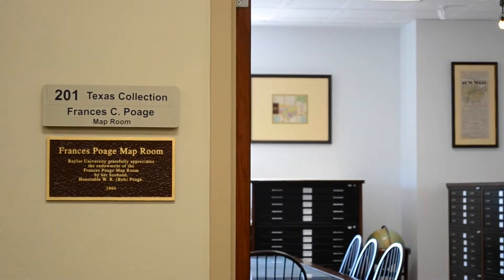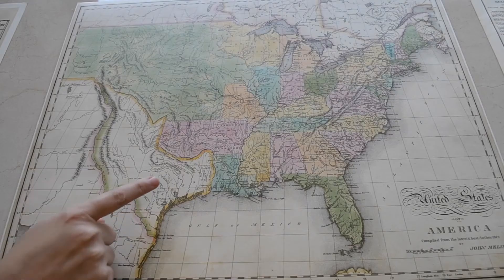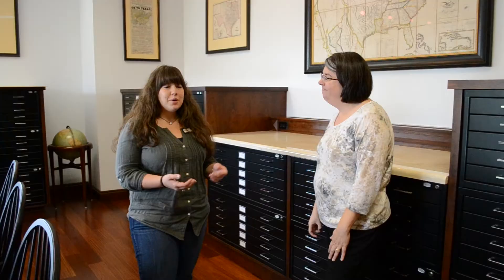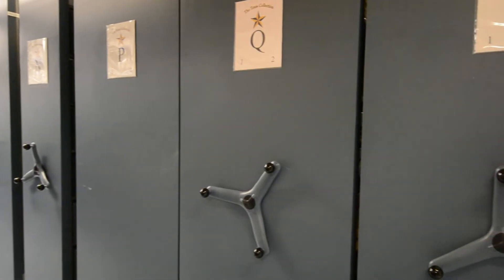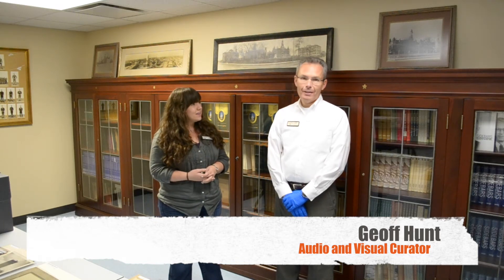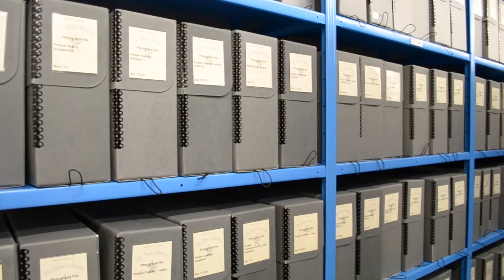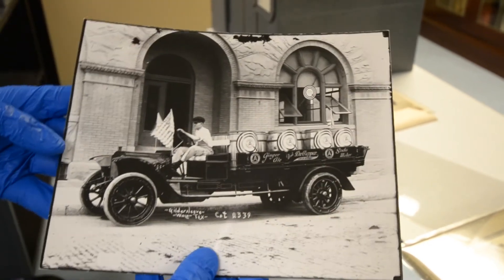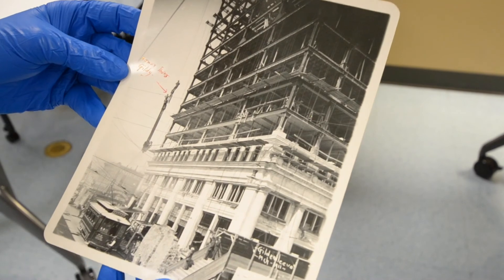A Tour of the Texas Collection, Part 2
Join us for the tour, part two!  Today, we take a look inside the Poage map room, the university archives, and the Texas Collection’s very own photo collection.  Who knew there was so much to the Texas Collection?!  Of course, this barely scratches the surface…

Interested in the Texas Collection’s maps?

Interested in Baylor University’s archives?

Interested in the Texas Collection’s photos?

The Texas Collection is a special collection library in the Baylor University Library System. A special collection library has a focused holding of materials on a particular subject—in this case, Texas. By committing to a single focus, a special collection library provides a deeper understanding of the subject. The Texas Collection’s holdings document the development of the Texas region from the earliest North American explorations to the present day.

This video was directed, filmed, and edited by Megan Danner.